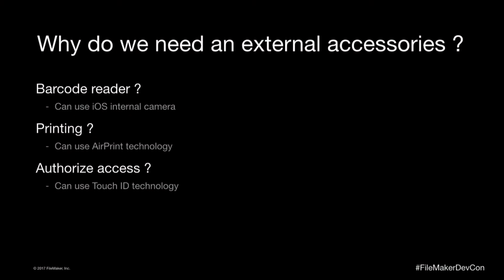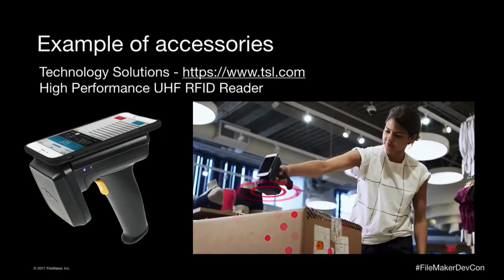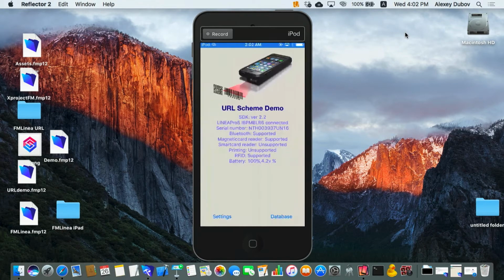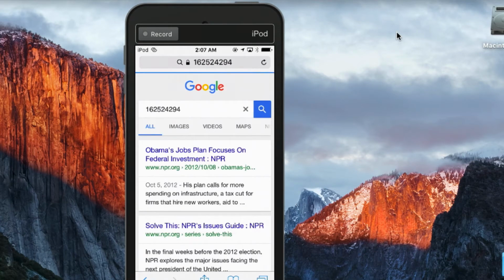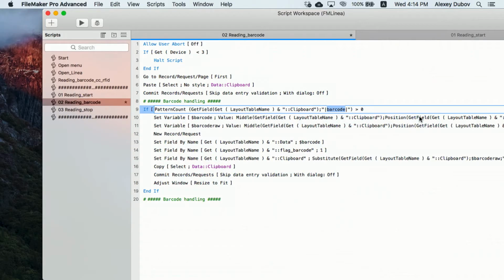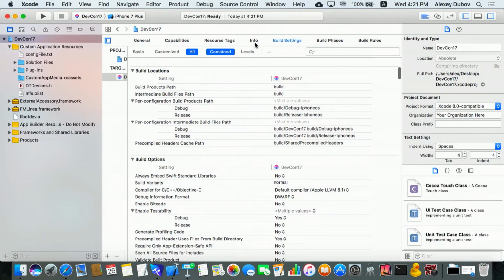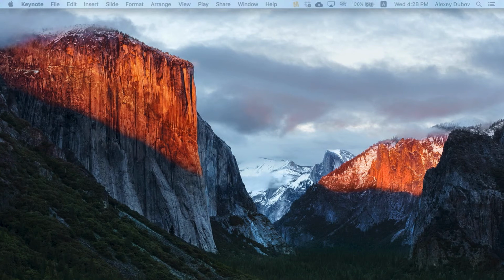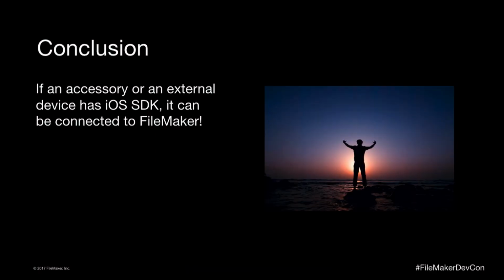FileMaker on iOS and External Accessories (Innovation Track 009)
Session Speaker: Alexey Dubov (imaster.tech)

Session Description:
With FileMaker you can build powerful iPad and iPhone apps that can scan bar codes, capture signatures, add photos and videos from the camera, and more.

In this session, you'll find out how to connect iPhone or iPad external accessories and work directly from FileMaker Go/iOS SDK without switching between FileMaker Go and the satellite app. Learn how to create POS based on FileMaker Go with fast and accurate reading of barcodes, RFID tags, and staff authorization by magnet card or RFID.
Basic scripting and experience with FileMaker Go.
Products & Technologies
Go/ FileMaker iOS App SDK
Session Materials
PDF is attached
What You Will Learn
Create POS based on FileMaker Go/iOS SDK app
How to read barcodes/RFID tags/magnet cards from FileMaker Go
Create a self-service kiosk, based on FM Go/iOS SDK app
Connect almost any bluetooth accessorie to FileMaker iOS SDK app